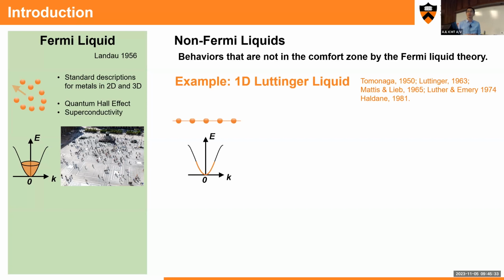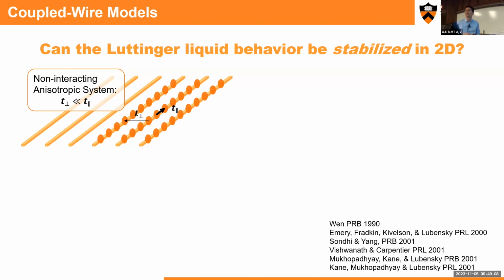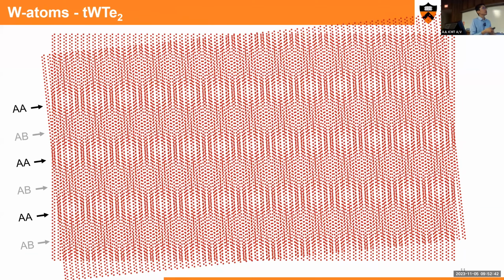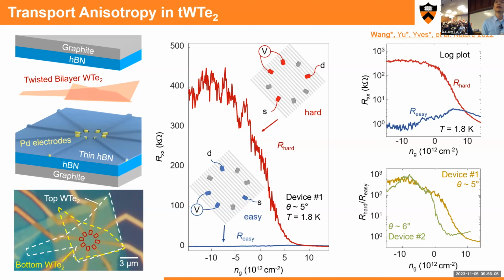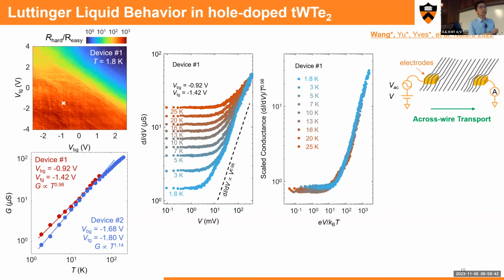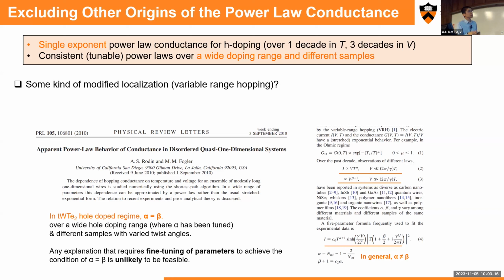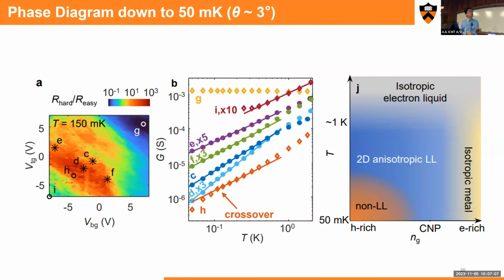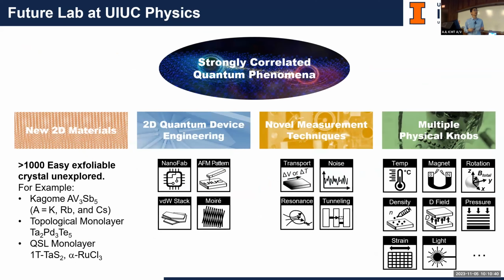New Horizons 2023: Jie Shan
Jie Shan, Cornell University "Excitonic Insulator in Atomic Double Layers"